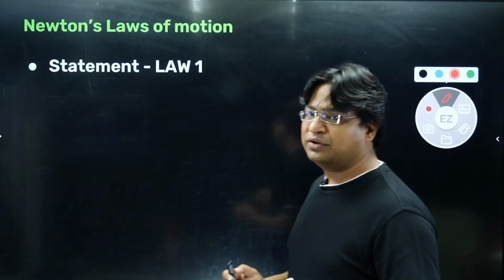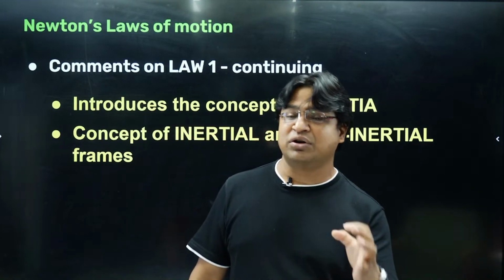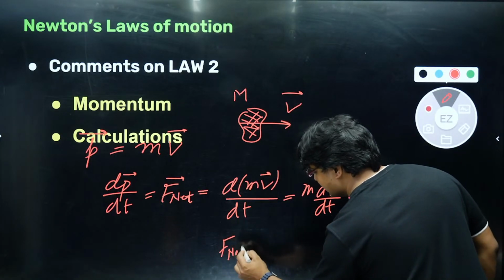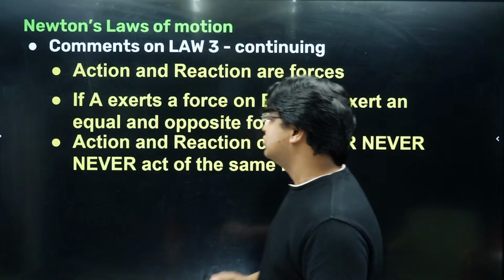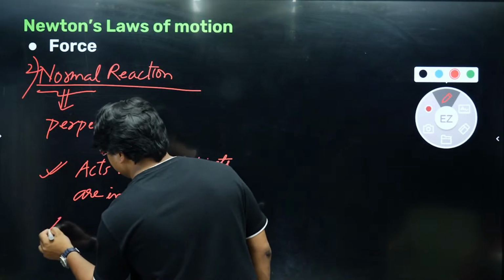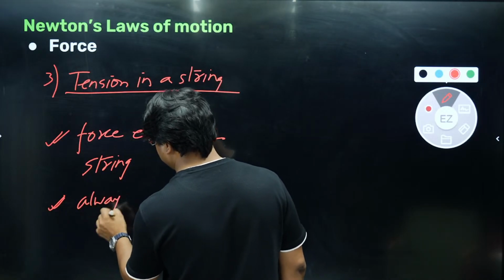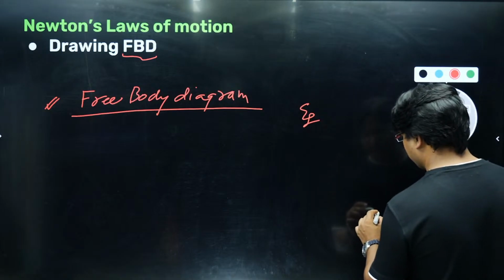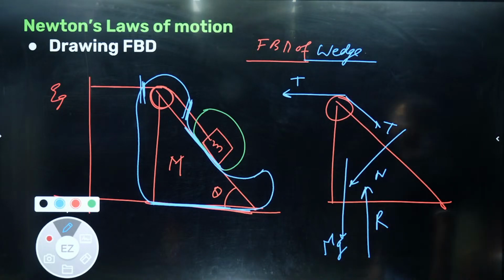Newton's laws of Motion | Lecture 1 | Basics to Advance | Physics for NSEJS 2025 | Vikas Sir | VSO